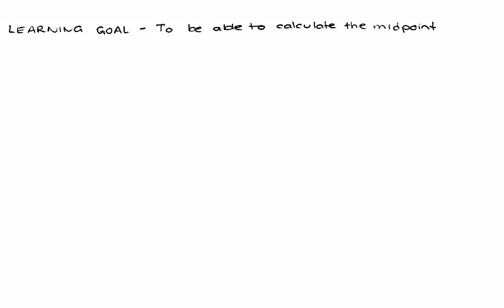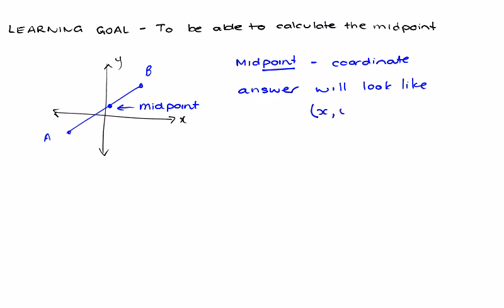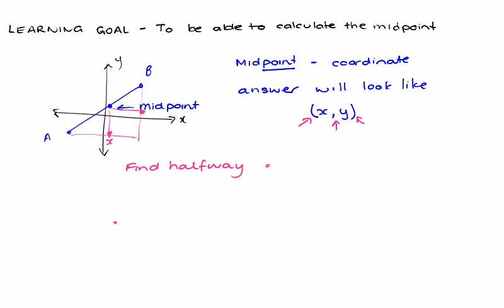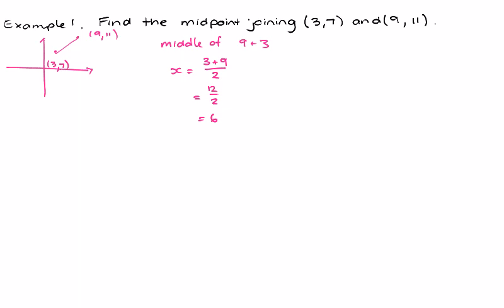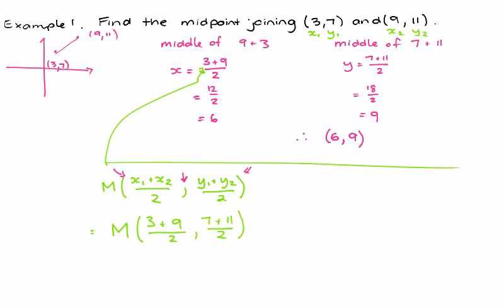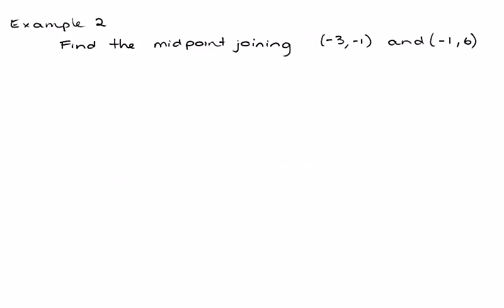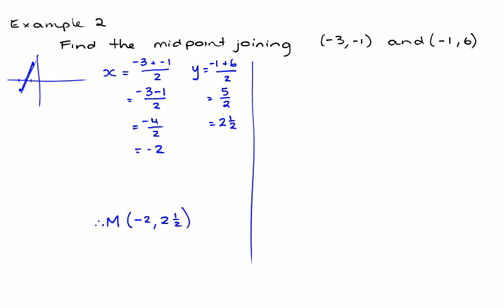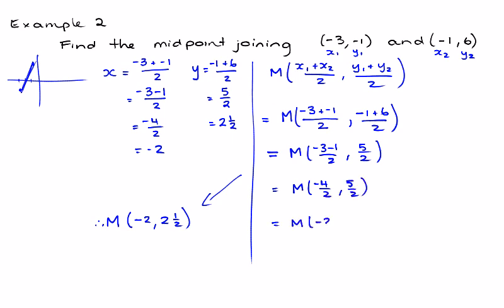LINEAR FUNCTIONS Midpoint between two points